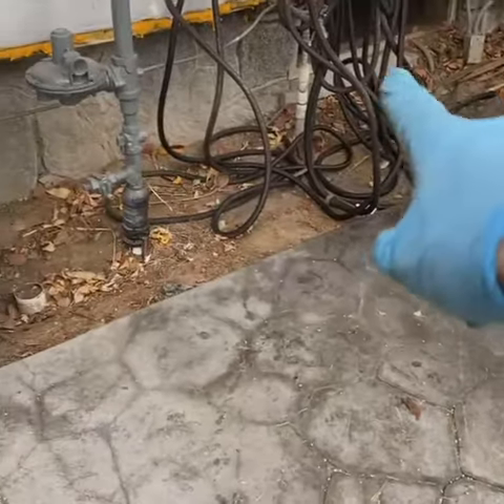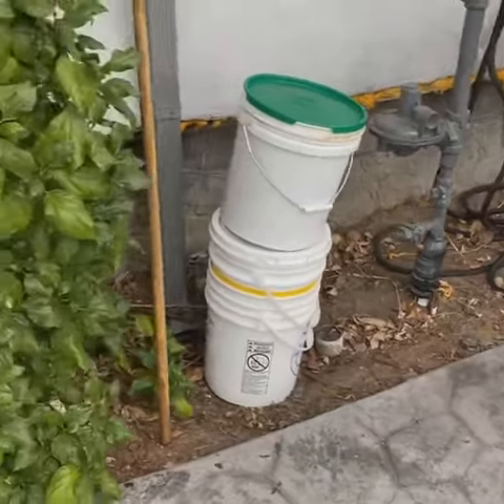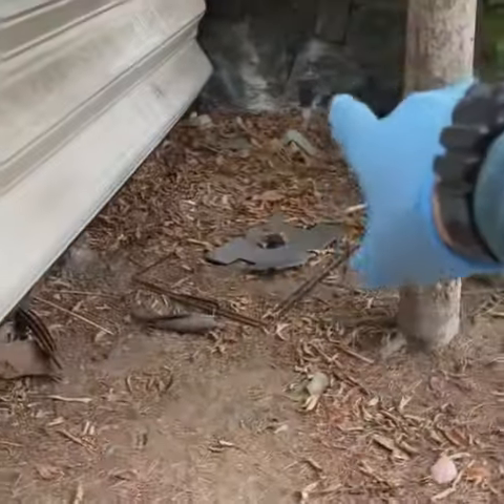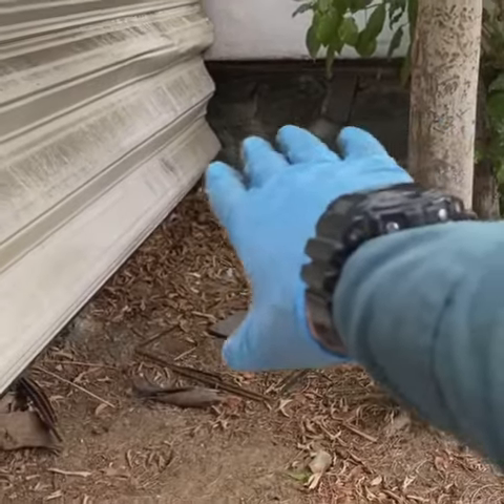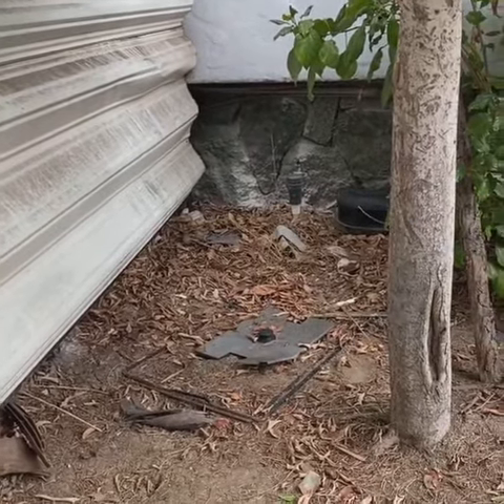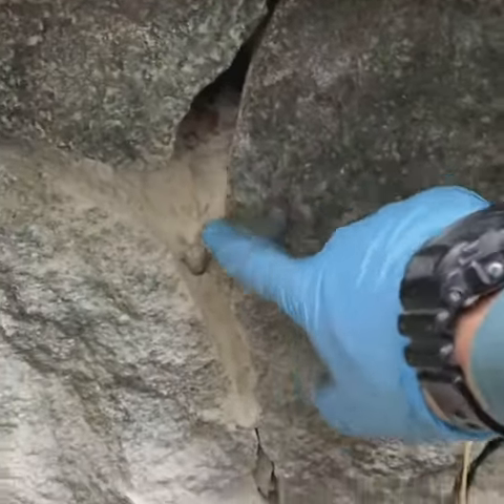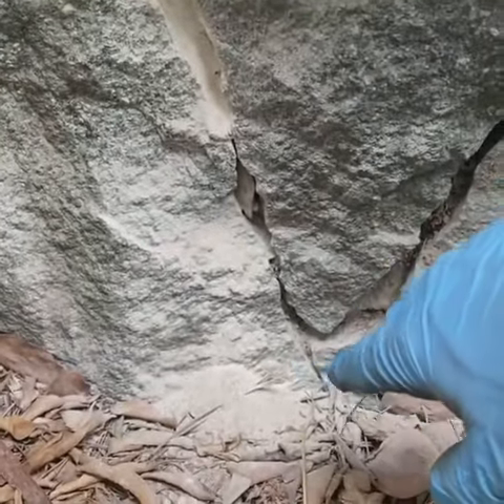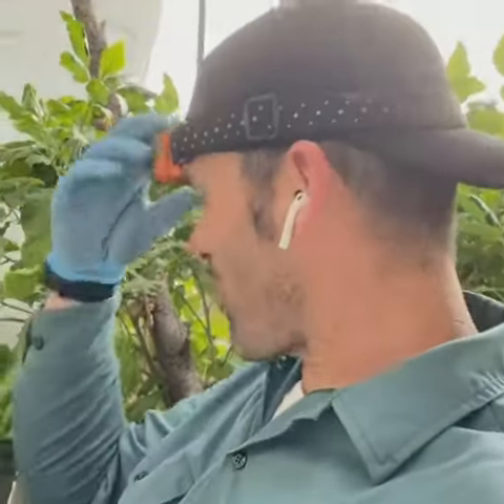Rodent Exclusion Along Stone Foundations in Greater Los Angeles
Over time, the mortar along stone foundations gets weak and rats 🐀 can take advantage and get into your home or business. In this video, rats put some work into this foundation area. Dusty paw prints and rub marks gave that away. Once we found this, we immediately foam sealed all the openings and cracks. Then advised client they needed to properly repair the foundation. This is all part of our regular exclusion work service.

Have a rat issue in the Greater Los Angeles Area or surrounding?